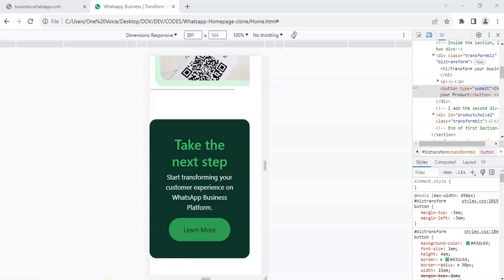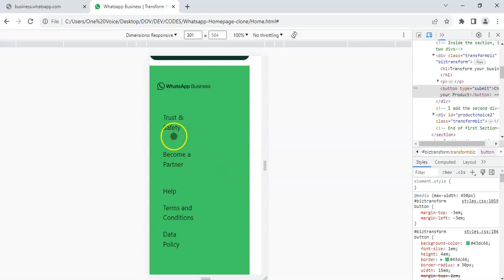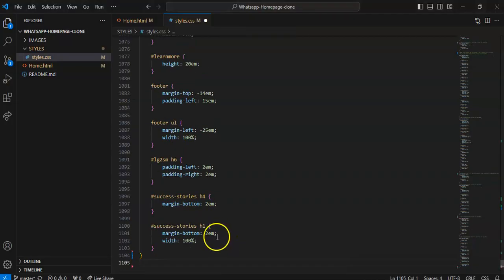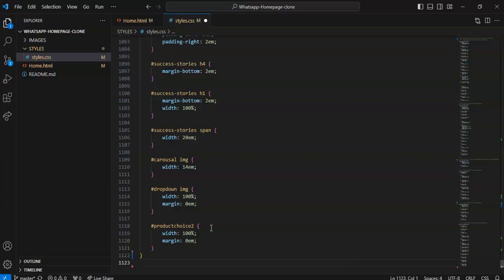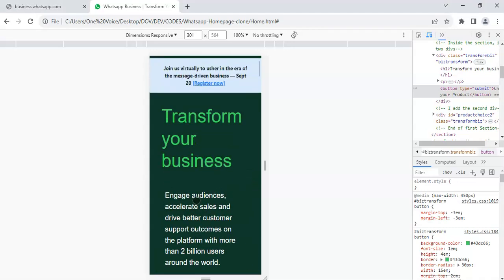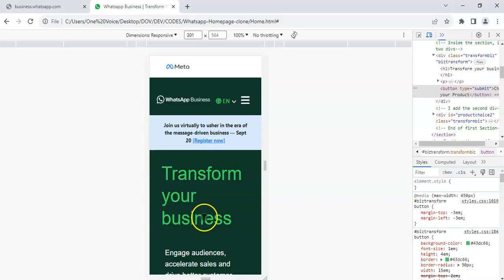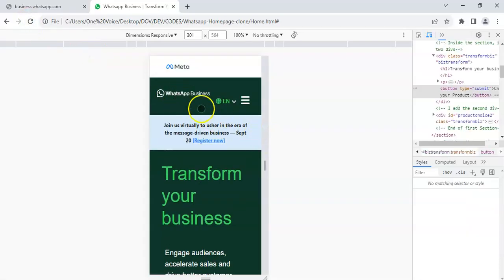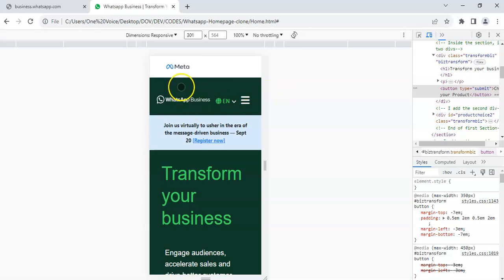25 Final Project Code Along Pt 25